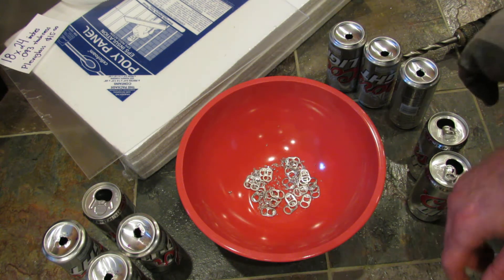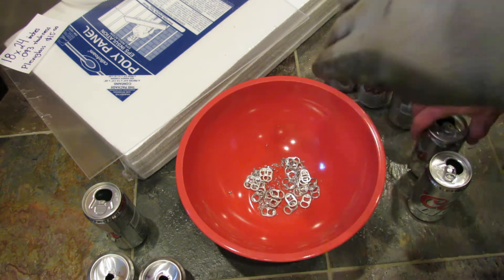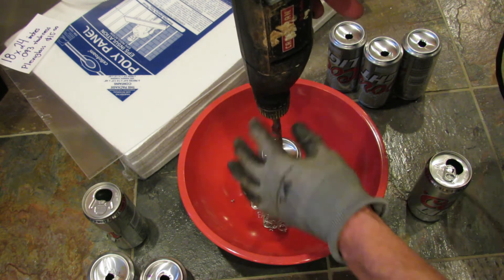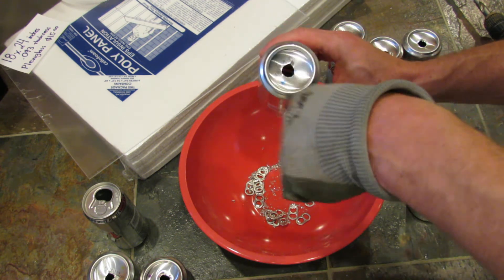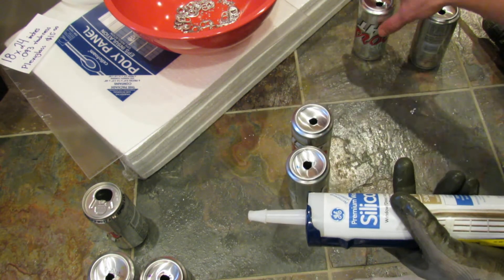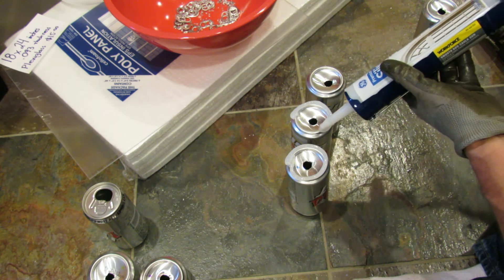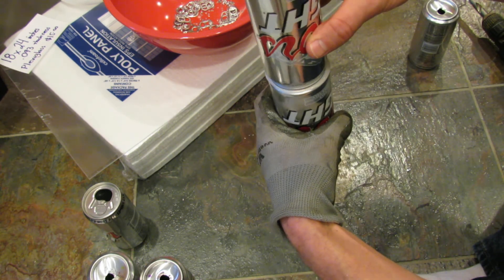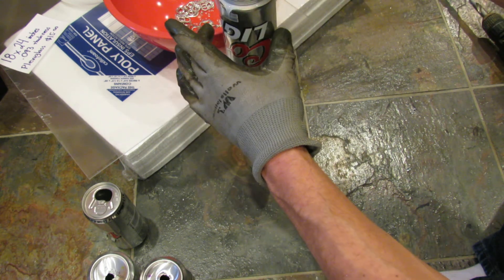How to Drill, Seal and Stack Aluminum Cans For a Solar Heater or Solar Furnace - MFG 2013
I have a 30 minute video on how to build a soda/beer can  solar thermal heater or solar thermal furnace. It starts with the supplies and shows you every step of the build. This video is once piece of the larger video and it shows you one way to drill the cans and seal them with silicon to make the solar tubes.